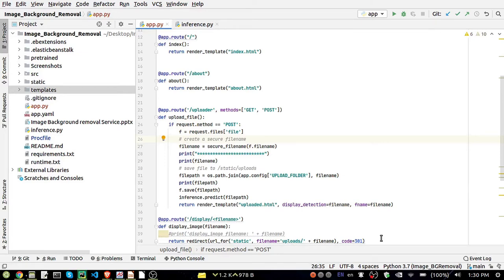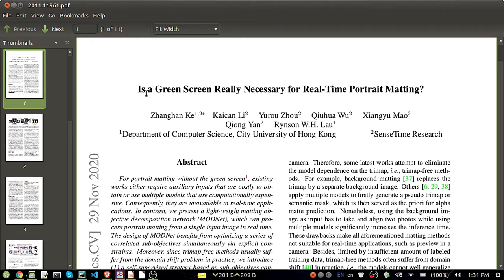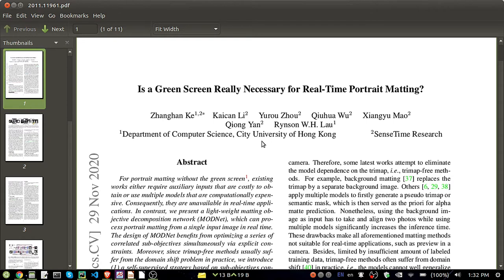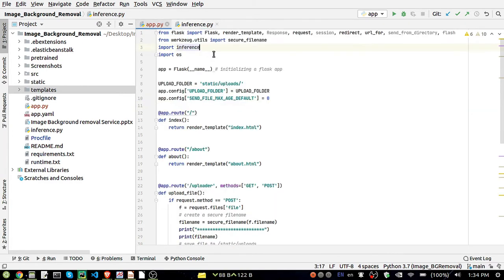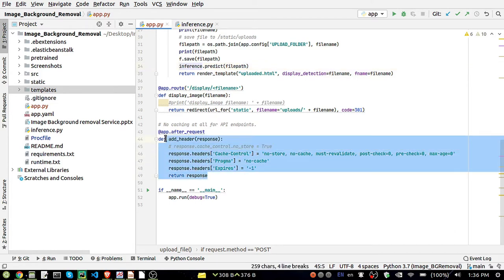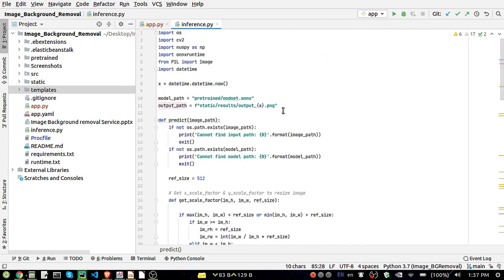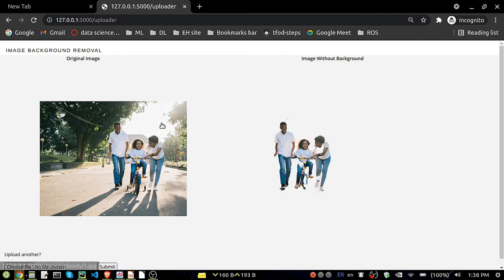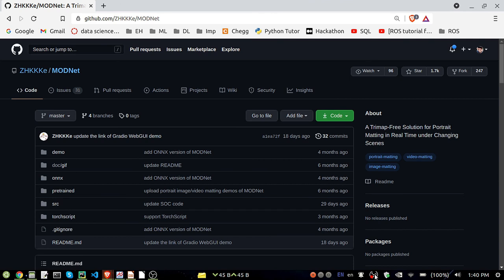Image Background Removal Using Deep Learning Techniques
"In project i have used a deep learning research paper ""Is a Green Screen Really Necessary for Real-Time Portrait Matting?"". It is published in 29 Nov 2020.

They have used a technique MODNet (Moving Object Detection Network with Motion and Appearance for Autonomous Driving)

MODNet is a light-weight matting objective decomposition network (MODNet), which can process portrait matting from a single input image in real time.

- MODNet is much faster than contemporaneous matting methods and runs at 63 frames per second.
- MODNet achieves remarkable results in daily photos and videos.
- MODNet is easy to be trained in an end-to-end style.

Video By -
Deepranjan Kumar Gupta